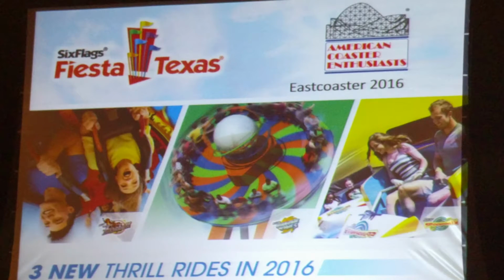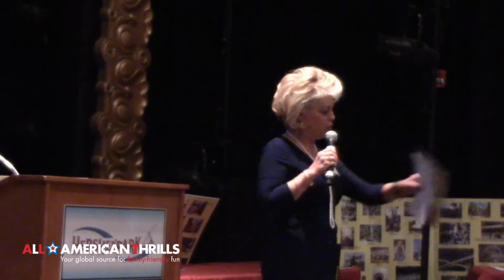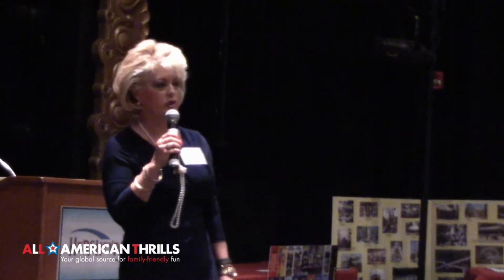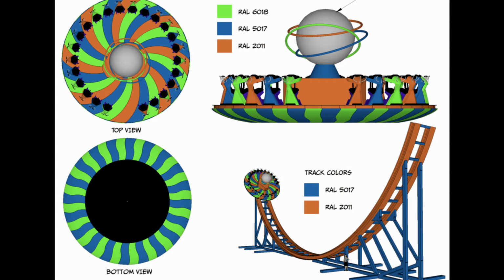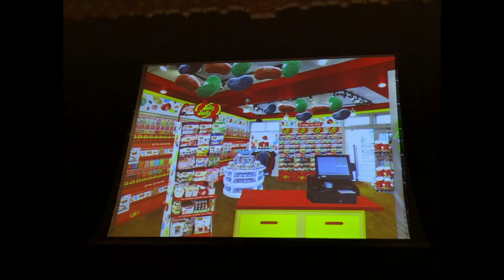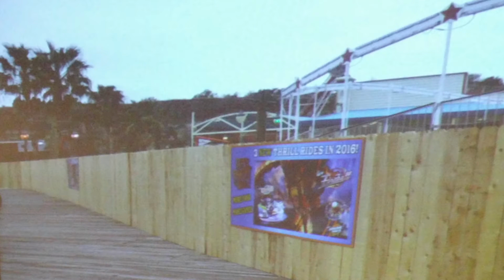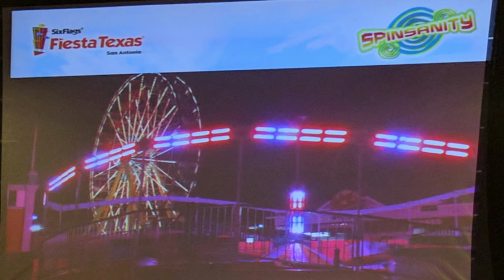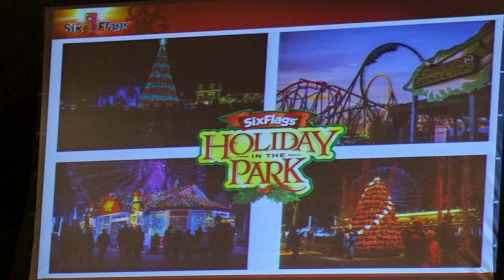Six Flags Fiesta Texas EastCoaster Presentation